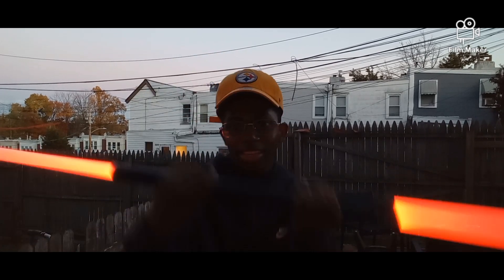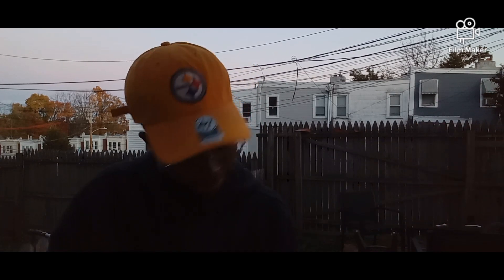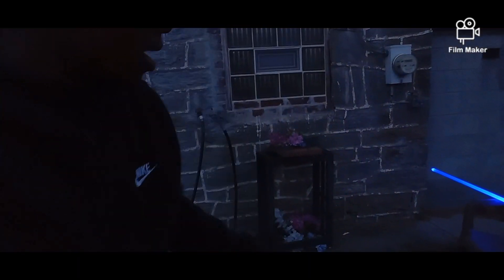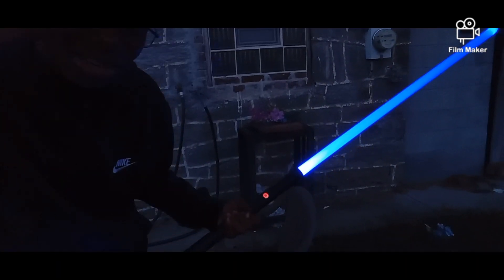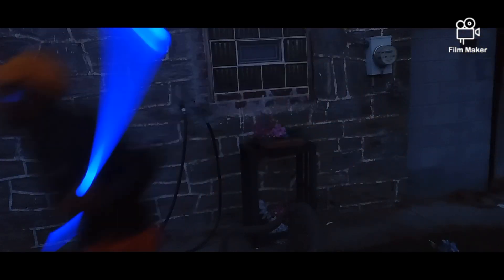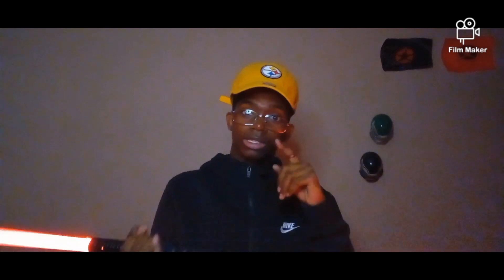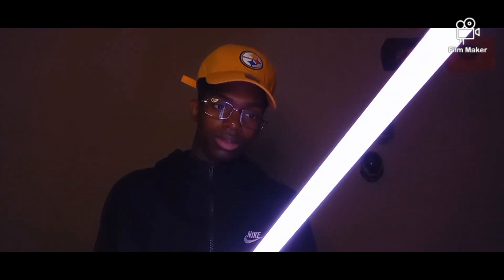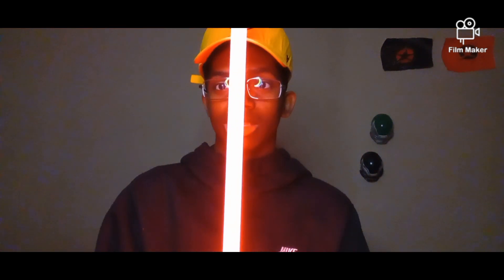My 1st double-sided lightsaber 2023